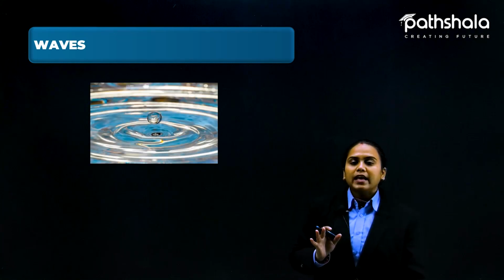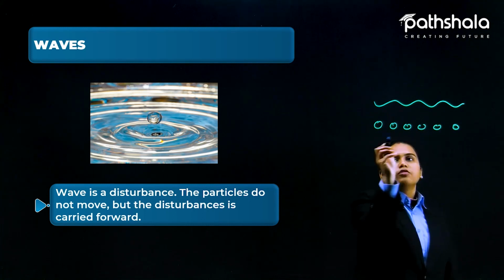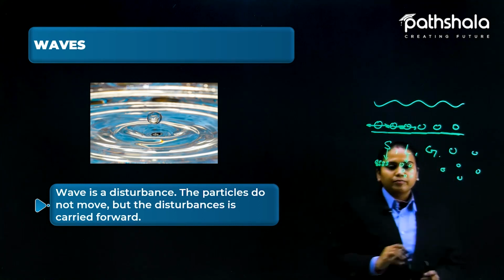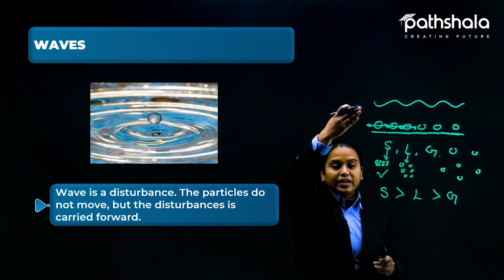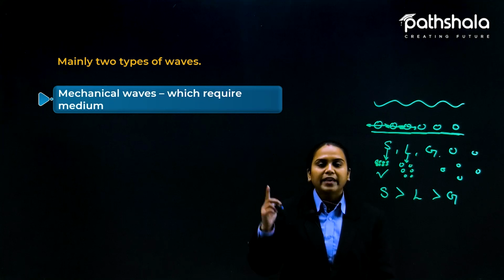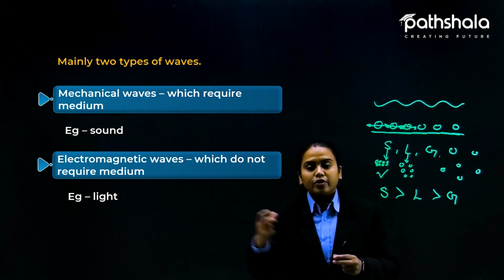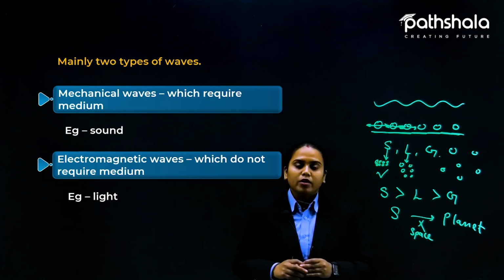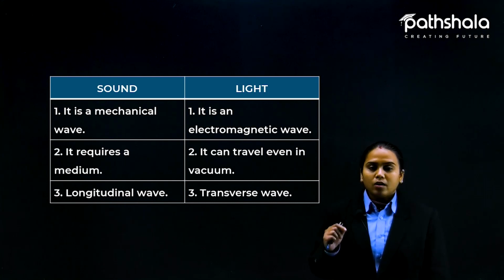WAVES | Chapter 12 Sound | Physics | Science | Class 9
Std : 9
Subject : Physics
Chapter : Chapter 12 Sound
Topic Name :WAVES